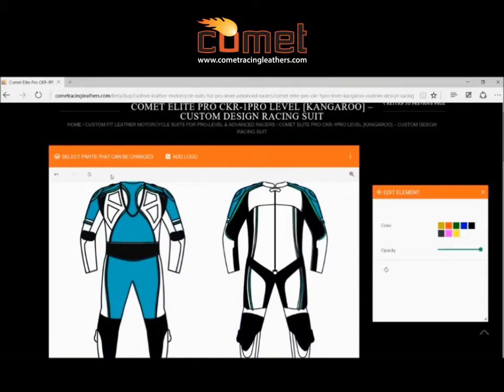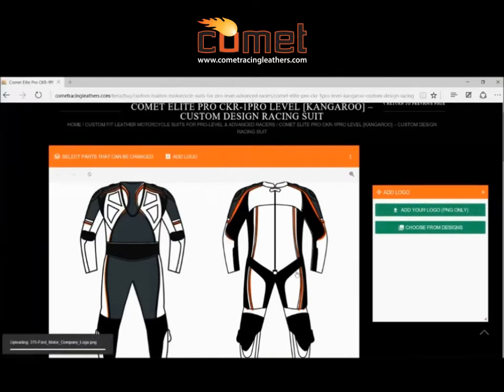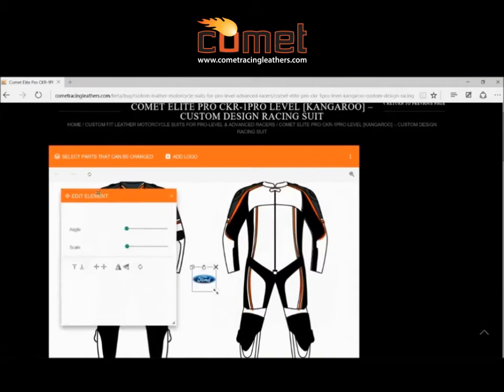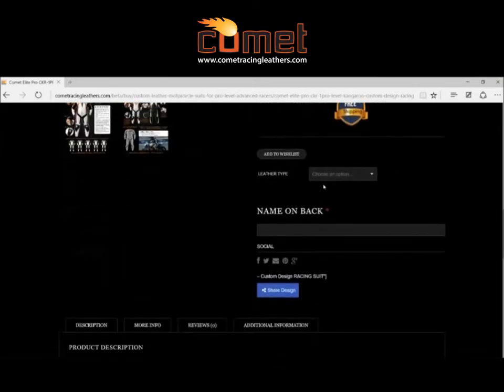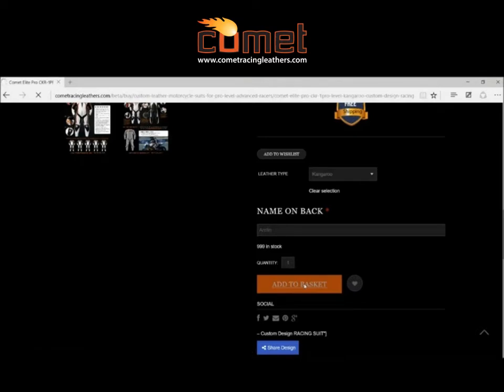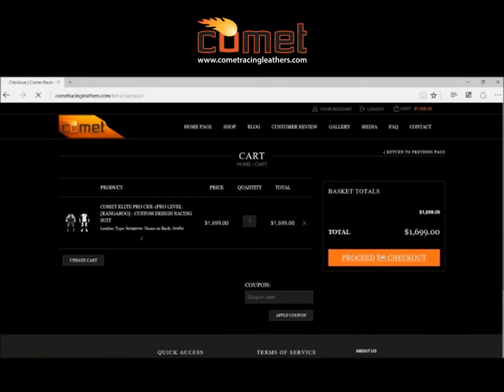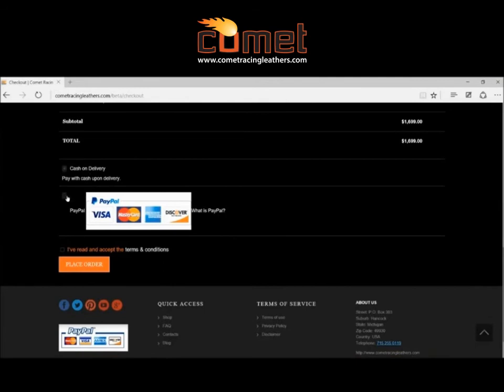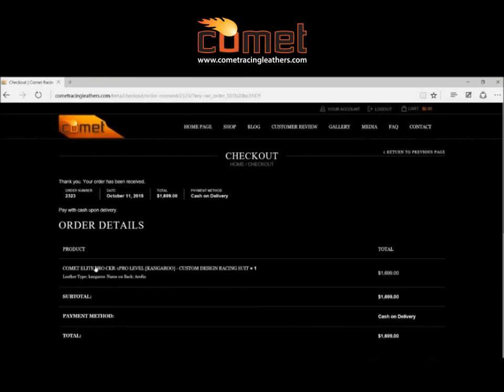Comet "Custom color & Logo design software" explainer 4 racing leathers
This video explains how to use comet Racing leathers custom color design and custom logo software " and allows you to design your custom racing suit just like the professionals yourself exclusively at www. cometracingleathers.com